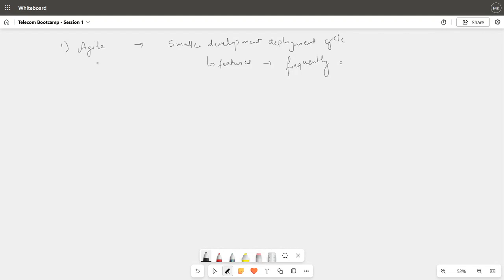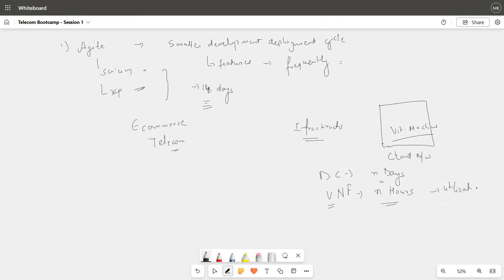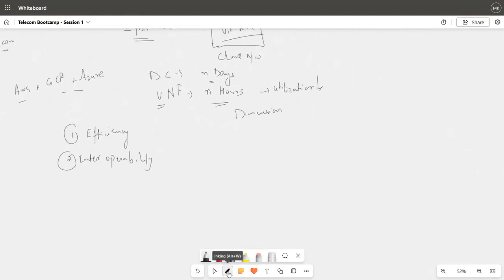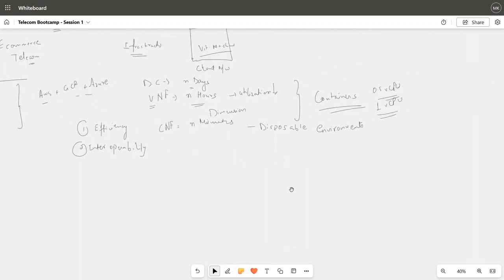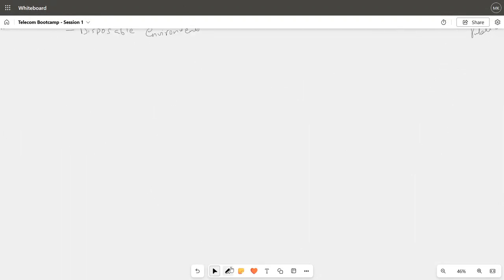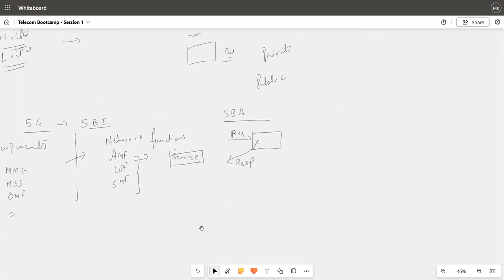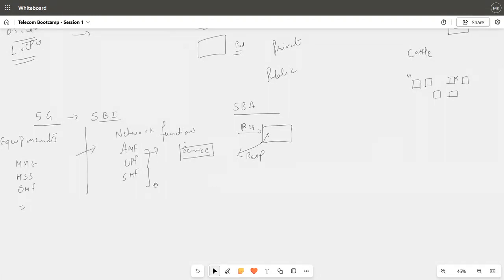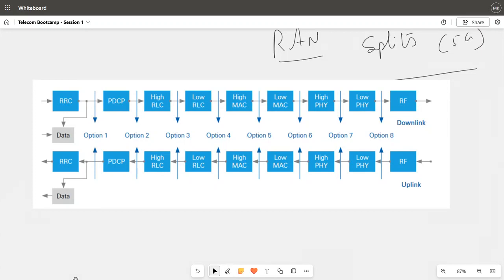Containers & cloud native in Telecom | Introduction to Telecom - Telcom Bootcamp - Nov 2023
In this video, I’ll show you [ ]. Every network or telecom engineer needs to understand how to use  [topic]. From [sub topic] to [sub topic] you’ll learn here how to [what will be the outcome?].

Here’s what you’ll see in this video:

[Add timestamps of the sections in your video]

Daily Tech learning is a channel dedicated for the technical videos related to Linux, Web Development, Telecom and Networking. The videos are to the point and simple to understand. Watch one video daily to skill up your career.

[add hashtags]